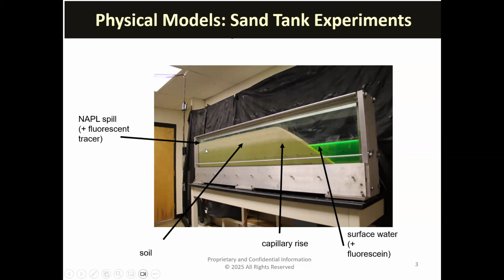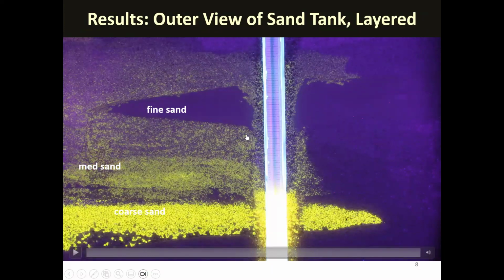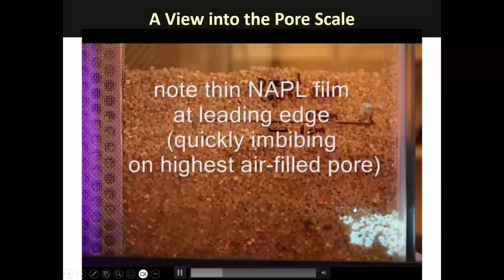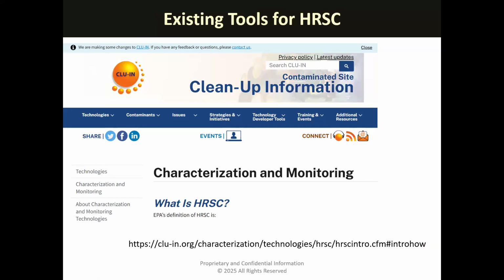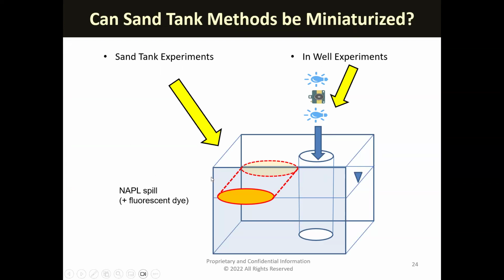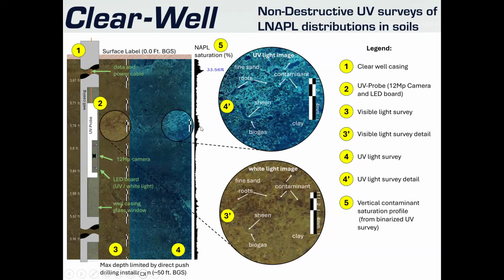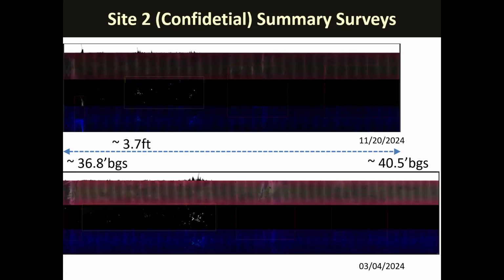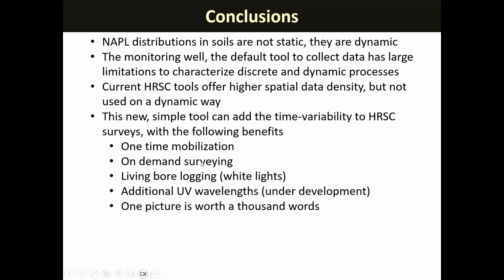Webinar: Seeing Under the Surface of a Contaminated Site. October 29, 2025.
E-Flux’s Clear-Well technology delivers a groundbreaking approach to subsurface imaging. This patented system combines a permanent borosilicate-lined well port—installed within standard PVC casing and in direct contact with the soil—with a portable imaging device capable of capturing high-resolution digital images under multi-spectral lighting (e.g., white light, UV light, and more).

Once the Clear-Well is installed, on-demand, repeatable surveys can be conducted anytime using the portable imaging tool—offering a powerful, non-invasive method for high-resolution site characterization (HRSC). This innovative approach is transforming the way we understand and monitor subsurface contamination.